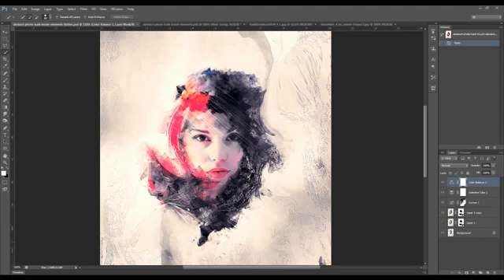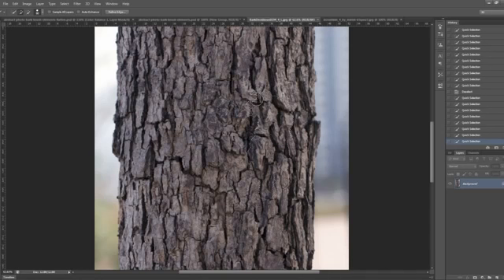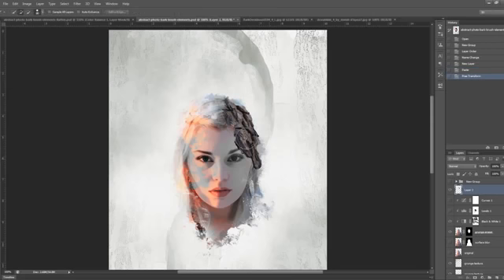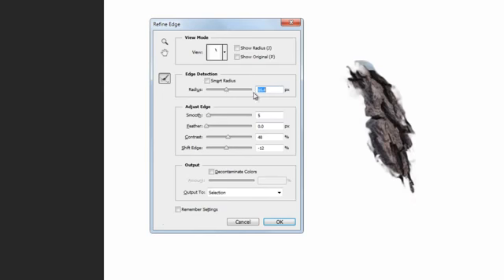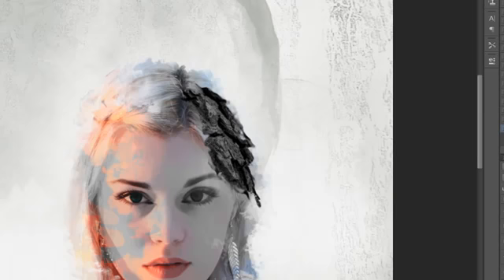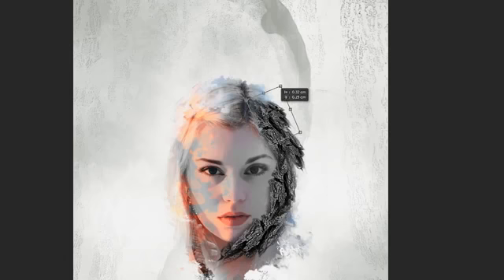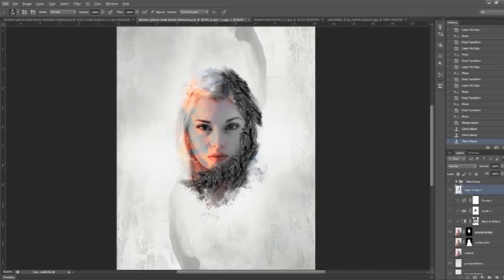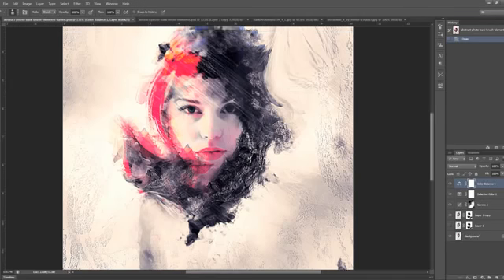Photoshop Tutorial 11 Texture Manipulation in Photoshop